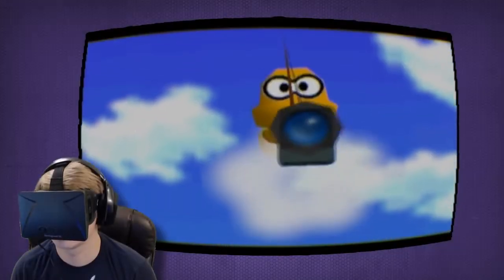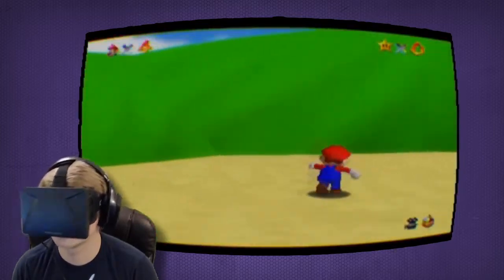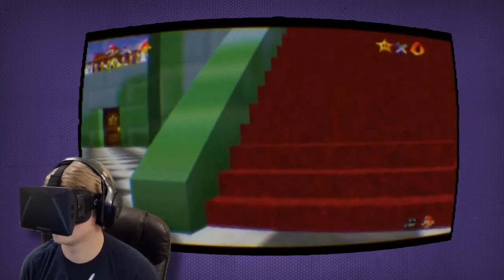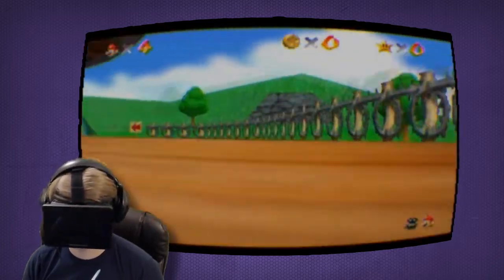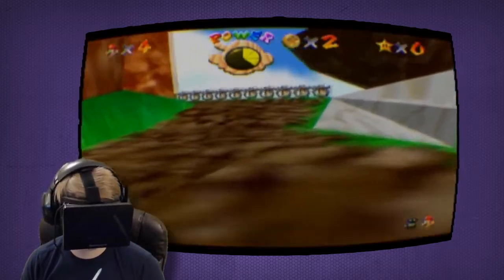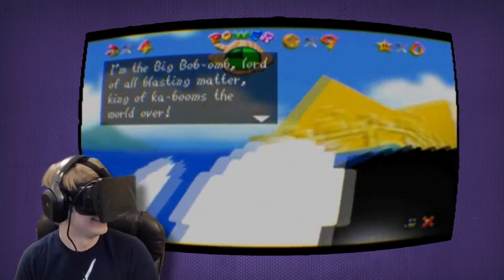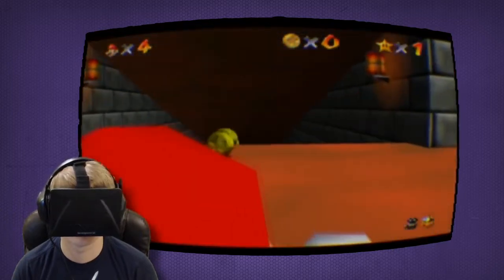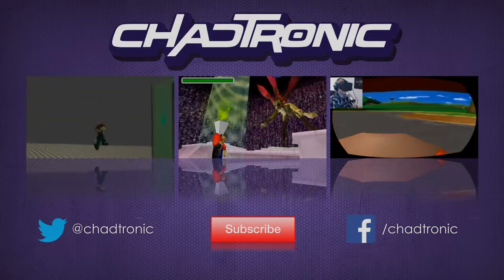Super Mario 64 Oculus Rift in First Person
Chadtronic Reupload